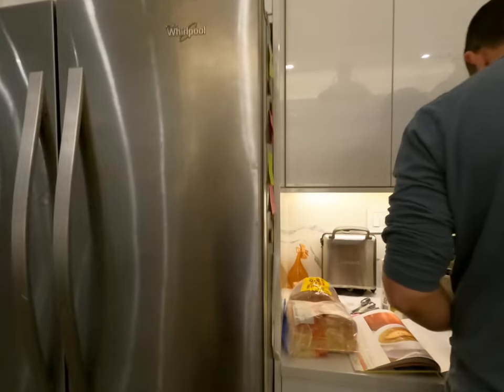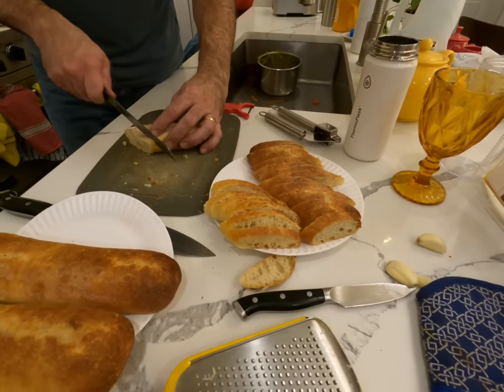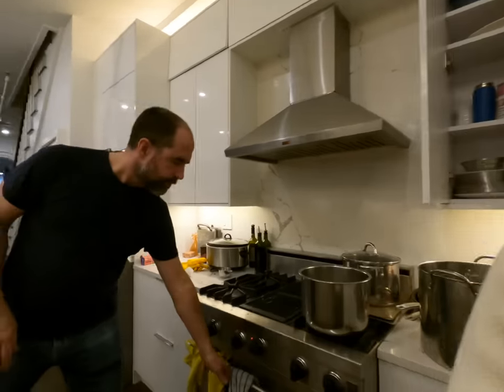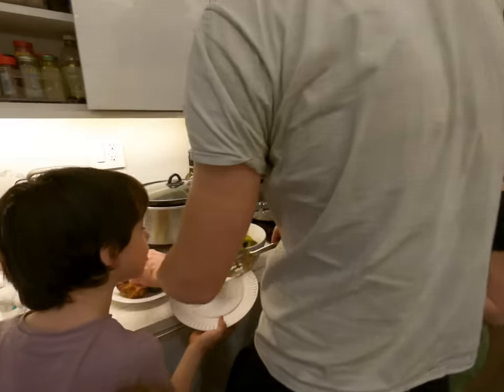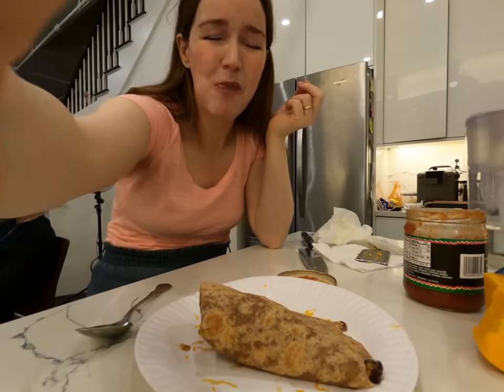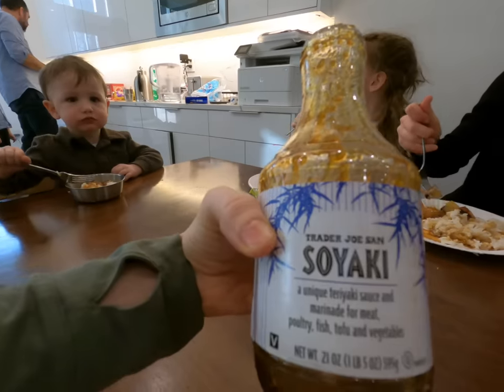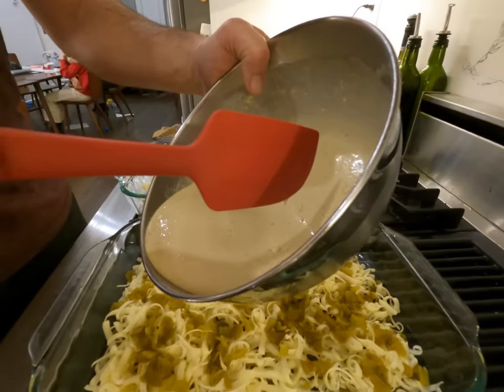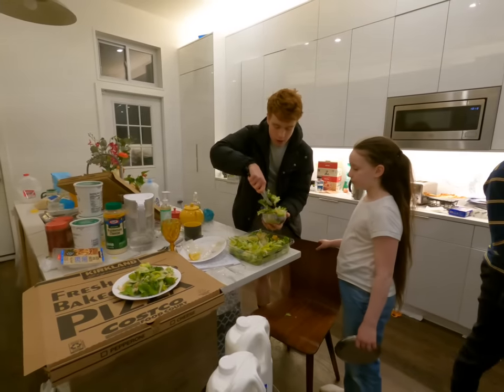Family of 13 ❤️ What we eat in a week - Dinner Edition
A week in our life as seen through the all important "What's for Dinner?" question. :) This week we tried my mom's chile relleno recipe. My kids thought I was crazy because I was pouring a flour, milk and egg mixture over the top of chilis and cheese. Elijah was like "is that a pancake?" Haha. They all told me "wow mom, this is actually good!" I told them "It's grandma's recipe, of course it's good!"